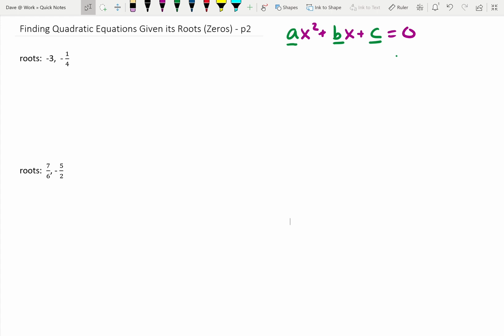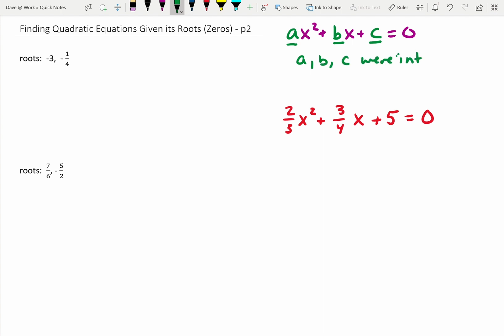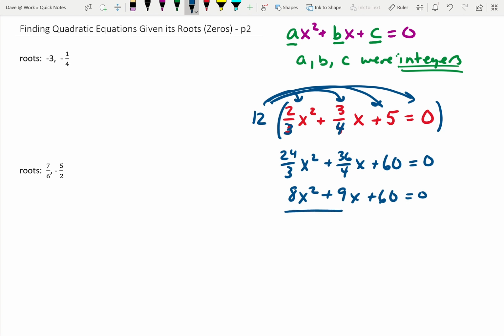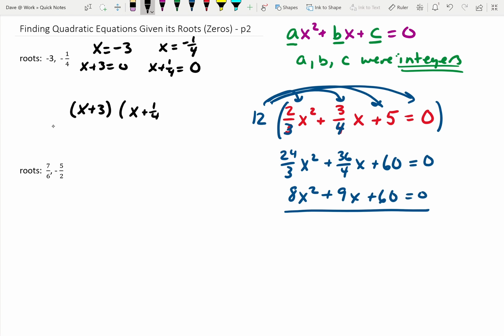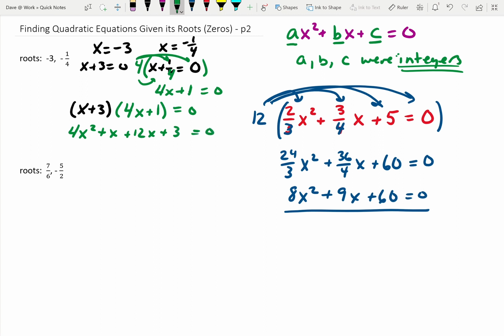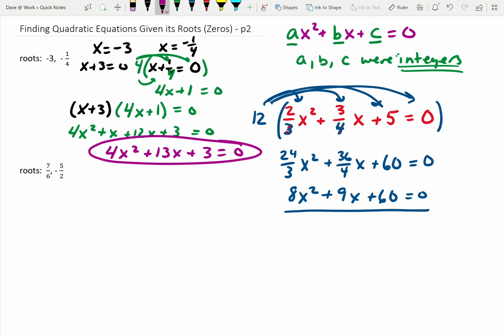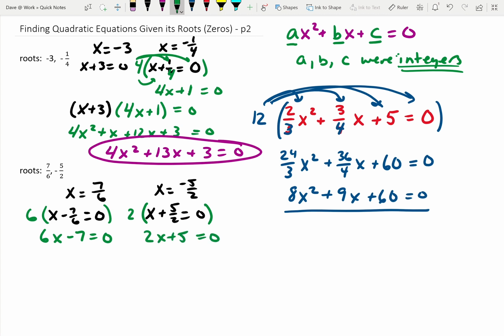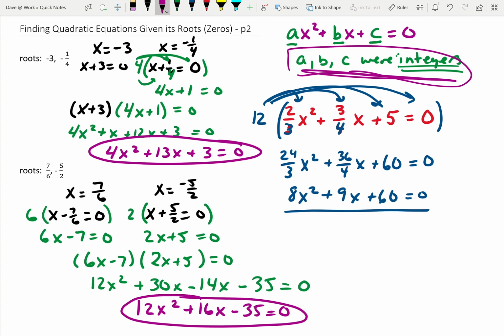ALGEBRA 07 {7D-3} & ADVALG 07 {7A-5} Finding Quadratic Equation By Roots part 2